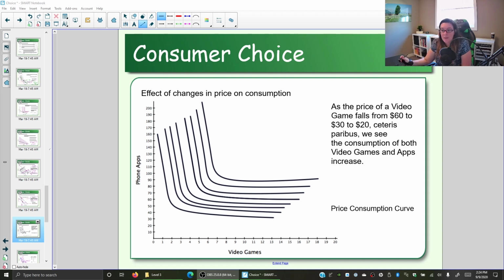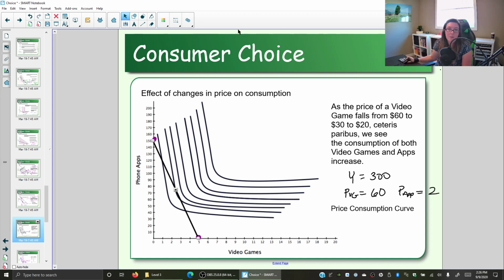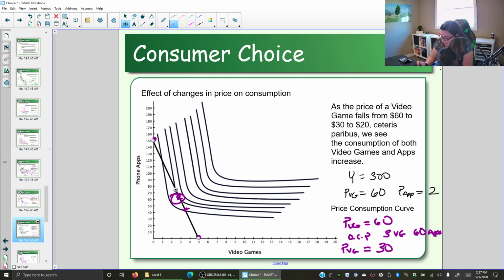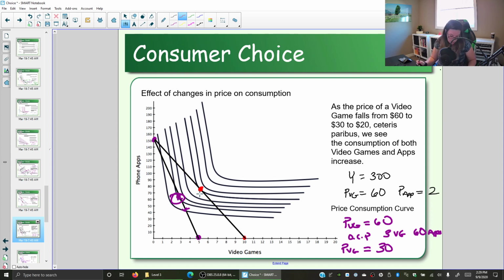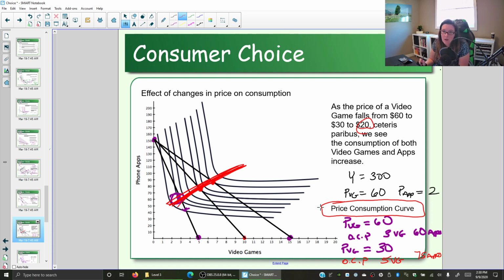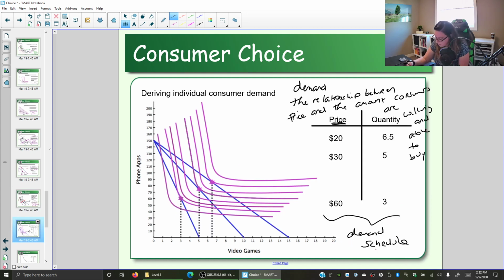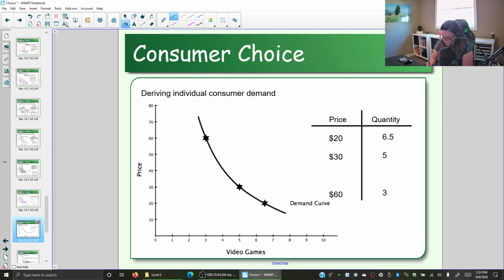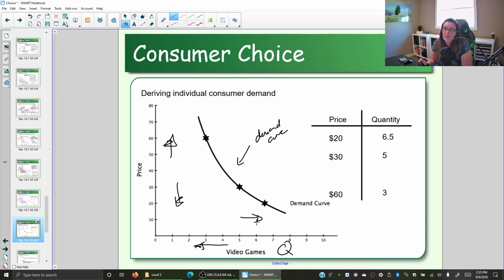Deriving Demand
Deriving the demand curve from indifference curves and budget lines